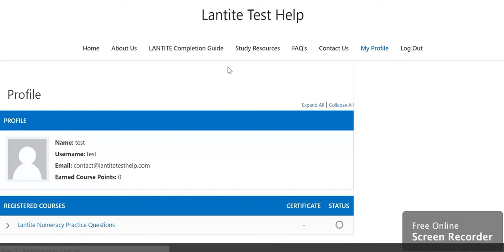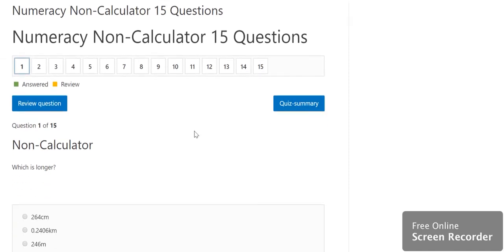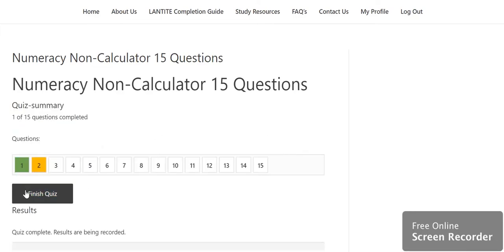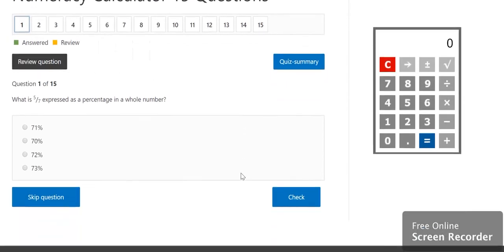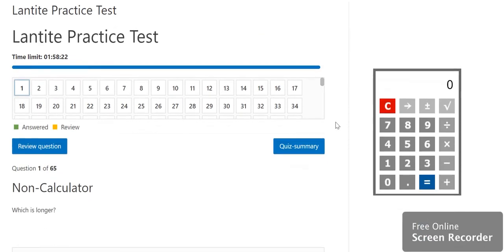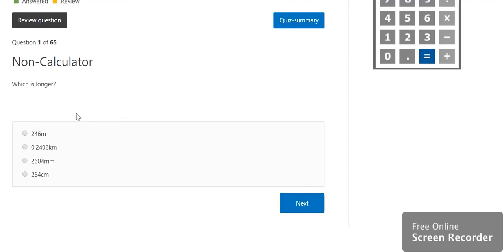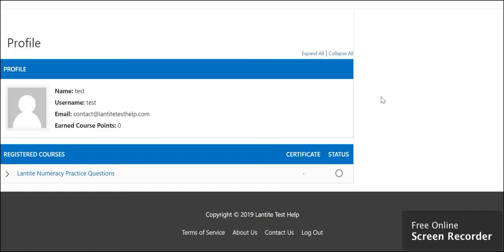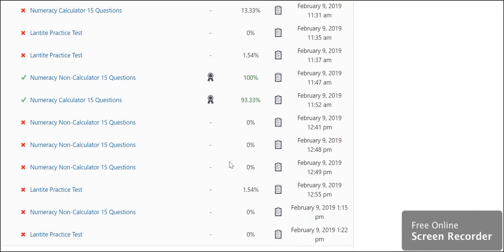Lantite Test Numeracy Practice Tests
Lantite Numeracy practice quizzes tutorial